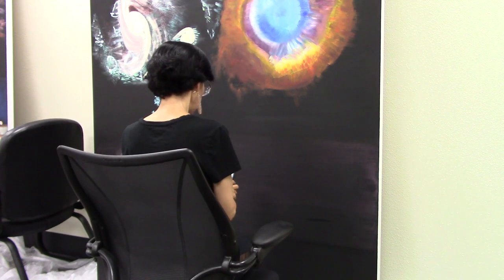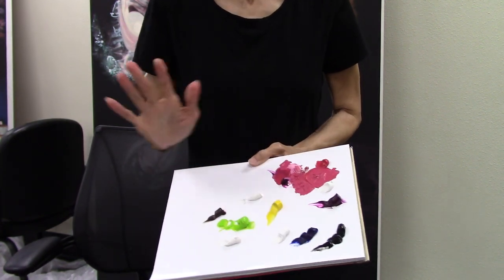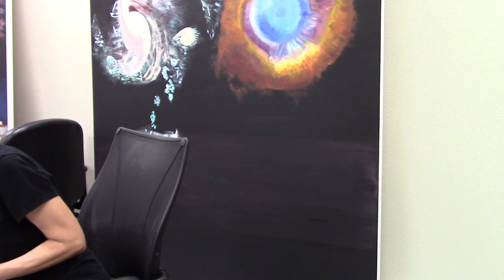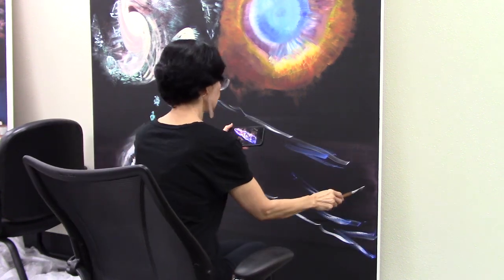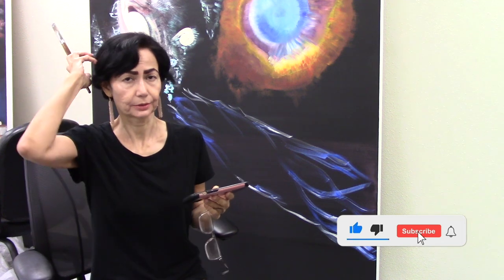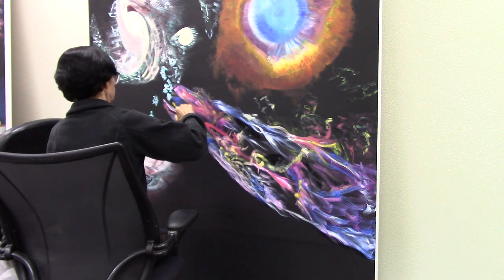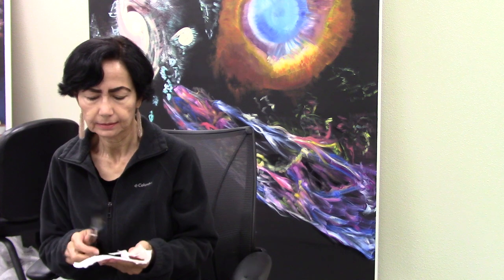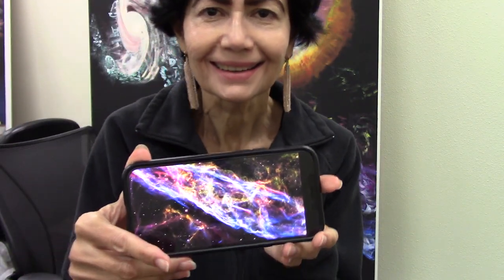2nd 'Painting Sessions' at Rubina's Austin Airport Studio - Session 4 Vlog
'Painting Sessions' at Rubina's Austin Airport Studio

Hello, My name is Rubina Anjum and welcome to my Austin Airport Artist-in-Residence Studio.

This is my 2nd painting From the series, Austin Airport to the Universe in my AUS Artist-in-Residence Studio.